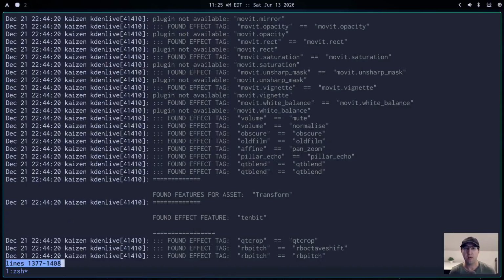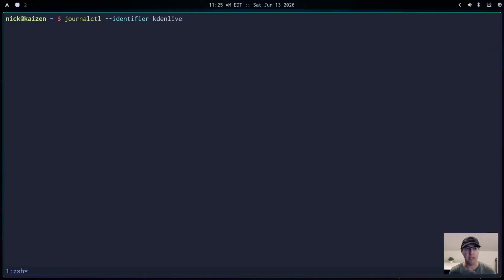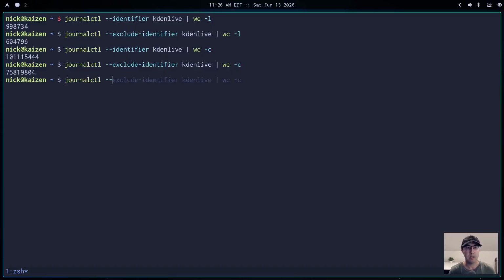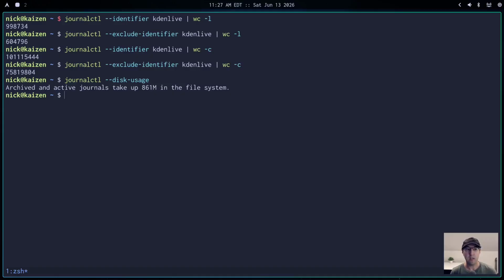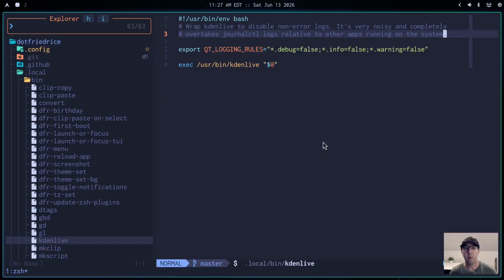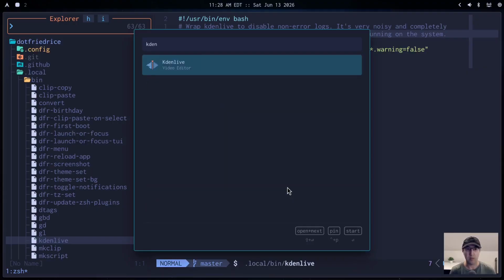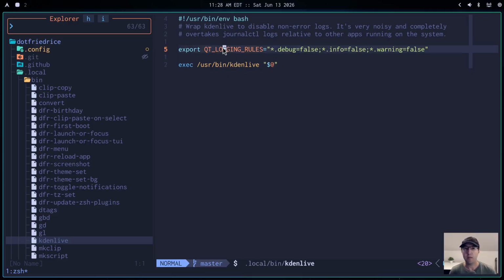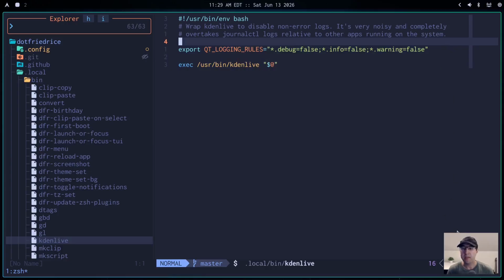Prevent Kdenlive from Producing Millions of Log Lines on Linux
We'll disable debug, info and warning level logs while keeping error logs.

TIMESTAMPS
0:00 -- Intro
0:34 -- Showing all of the logs
1:06 -- Counting the log lines and size
2:13 -- Your system logs are important
2:36 -- Disabling specific Qt log levels
3:46 -- You could apply this to other Qt apps too